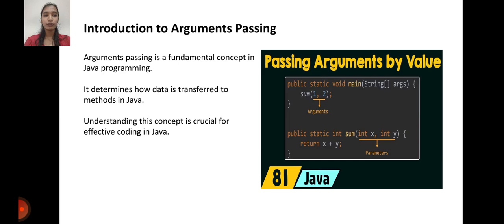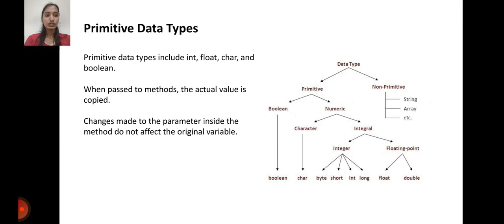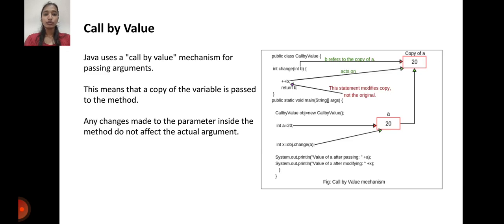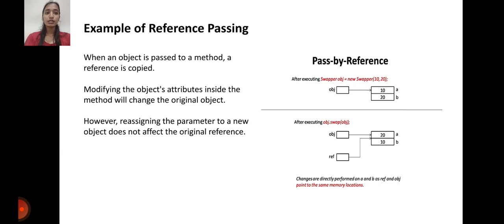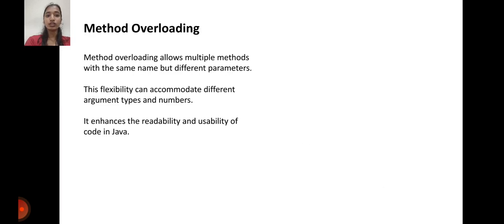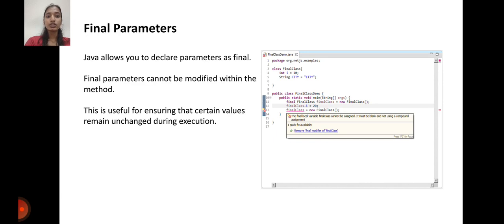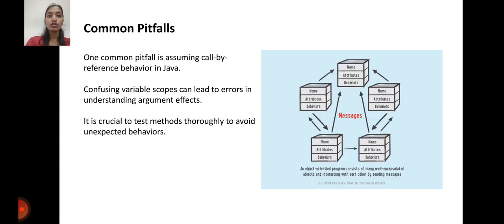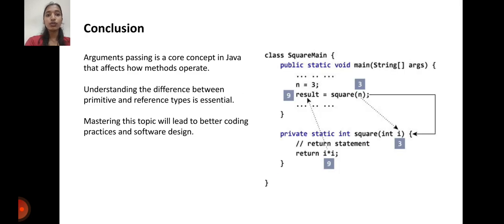Oops with JAVA